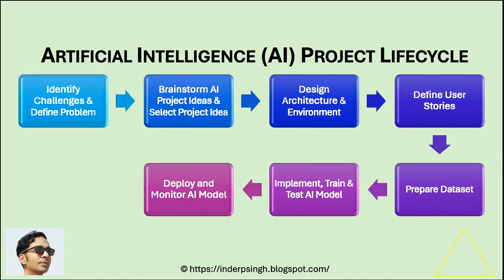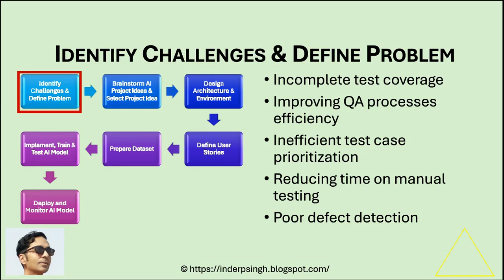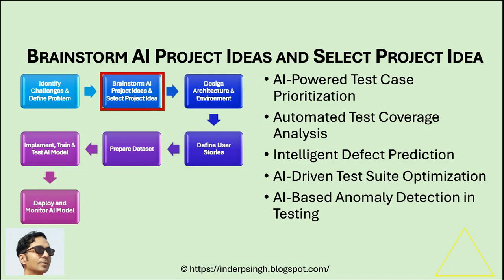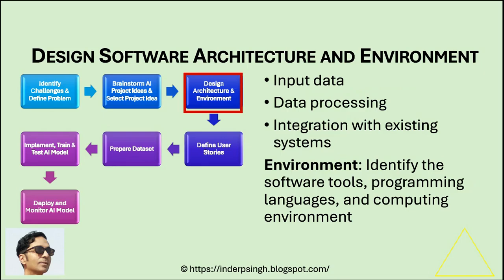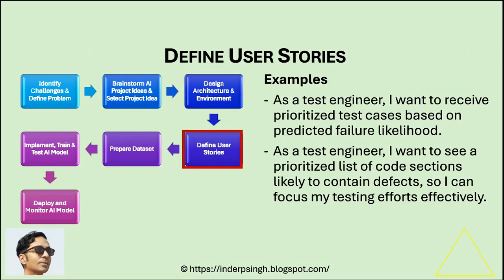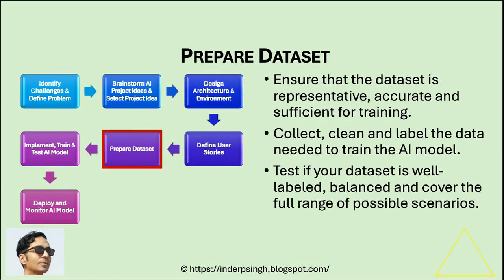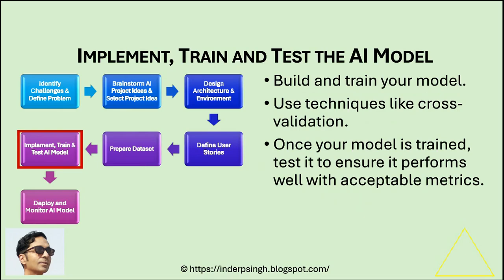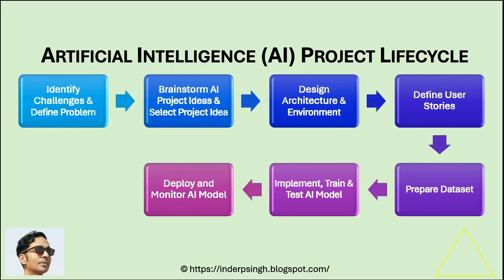Artificial Intelligence Projects-AI in Software Testing-Artificial Intelligence Projects for Resume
Artificial intelligence projects and artificial intelligence for software testing is explained in this artificial intelligence projects for resume tutorial that resolves the following queries:
- Artificial intelligence projects
- Artificial intelligence for software testing
- Artificial intelligence projects for resume
- Ai in software testing
- Software testing and artificial intelligence
- Machine learning in software testing
- Artificial intelligence
- Artificial intelligence project ideas for beginners
- Artificial intelligence project ideas
- Artificial intelligence tutorial
- Projects in artificial intelligence
- Projects for artificial intelligence
- Artificial intelligence project idea
- Software testing
- Artificial intelligence in software testing
- Testing
- Machine learning projects for resume
- Machine learning projects for beginners
- AI in testing
- AI
- Software testing lifecycle
- AI testing
- AI ml in software testing
- Machine learning
- AI tutorial for beginners
- AI artificial intelligence
- Artificial intelligence podcast
- Learn artificial intelligence
- Artificial intelligence video